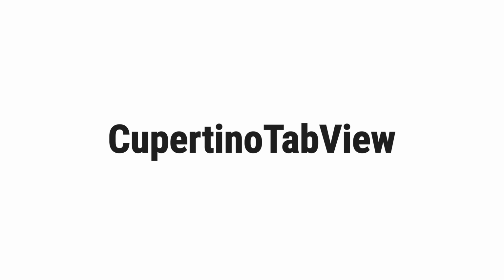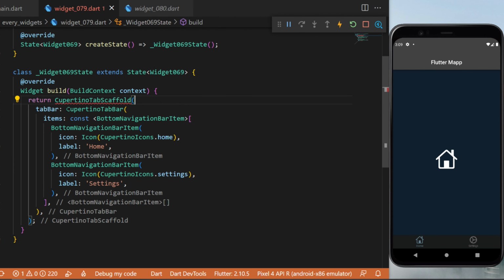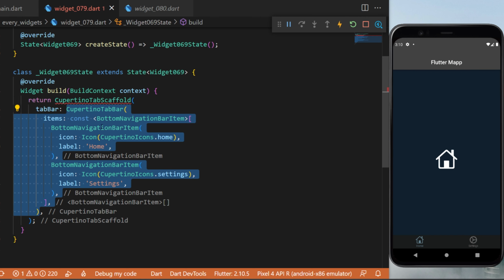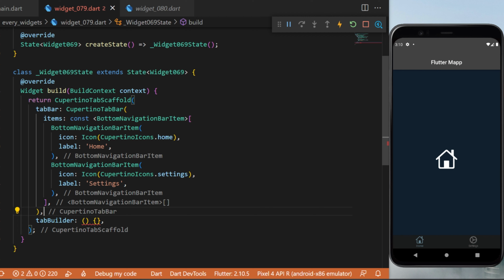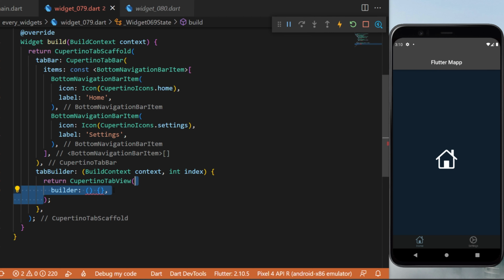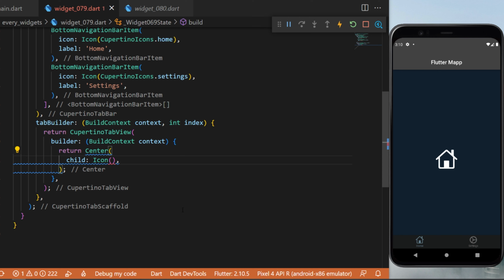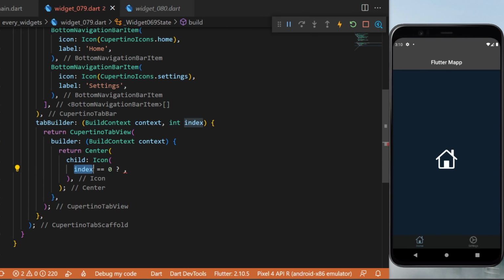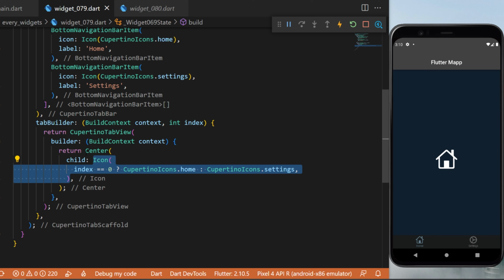Flutter CupertinoTabView Widget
This Tutorial will show you how to use the CupertinoTabView with flutter. To learn more about every flutter widgets, you can check our flutter playlist about all flutter widgets
This was how to make and use the CupertinoTabView widget within your Flutter app

OVERVIEW
0:00​ CupertinoTabView Flutter